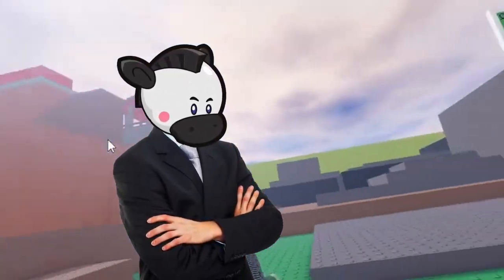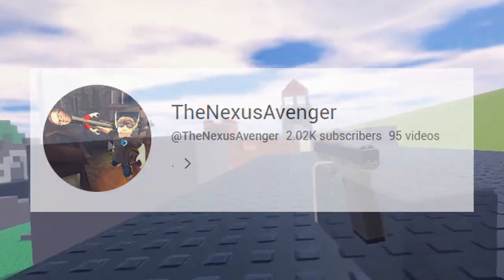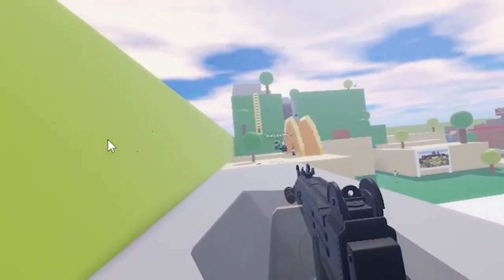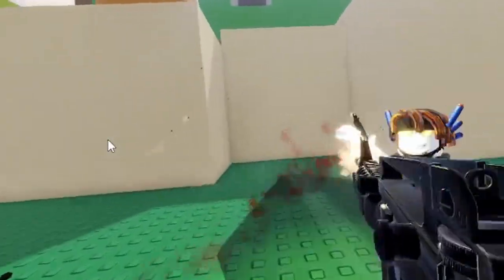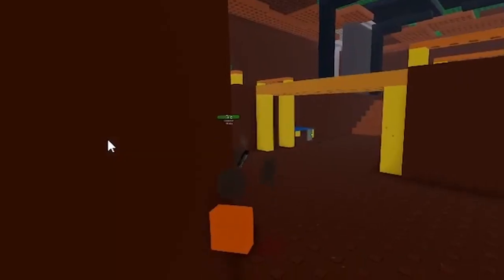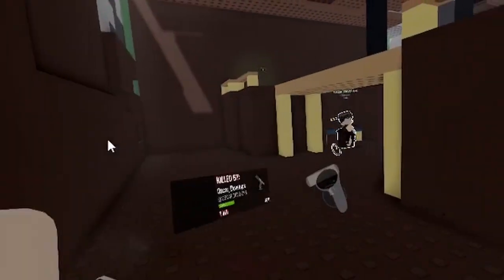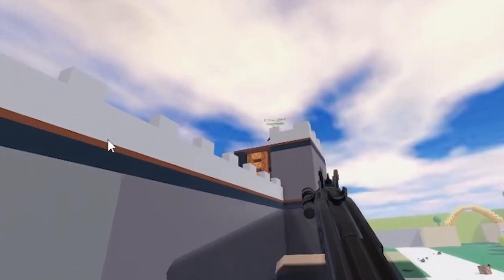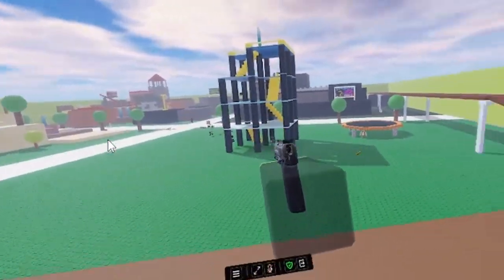Roblox VR Game Development Just Got Easier! | Currently NOT WORKING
The developers of Opposer VR on Roblox just made their old games public...

Roblox game VR development is very hard, and due to the lack of developers (There are many who have created amazing games) who want to make VR games, there isn't much to play, but with this, everything will change!